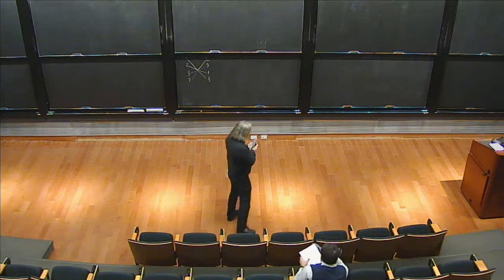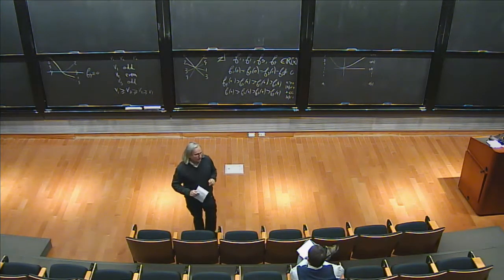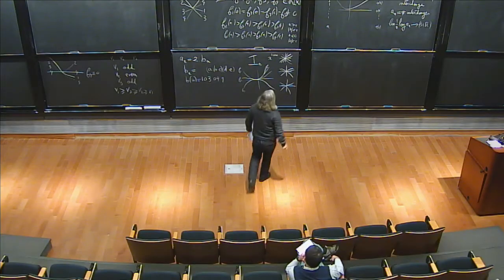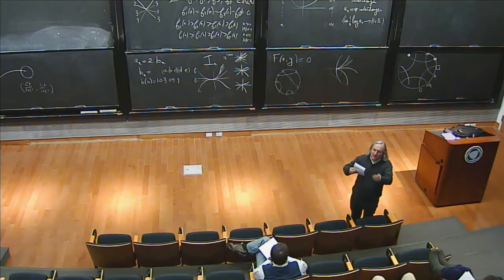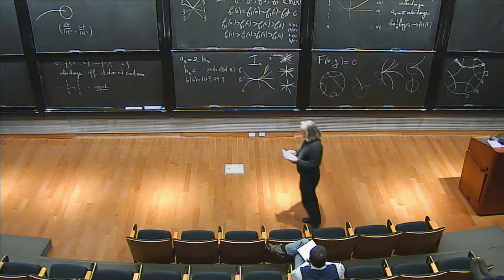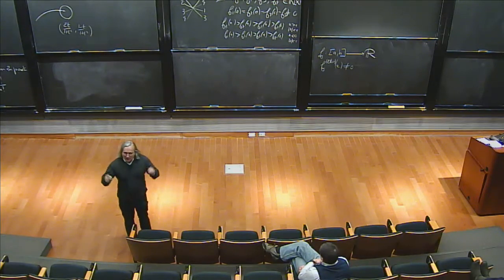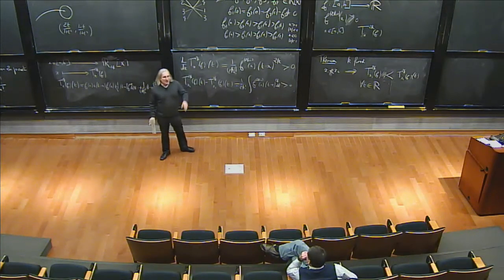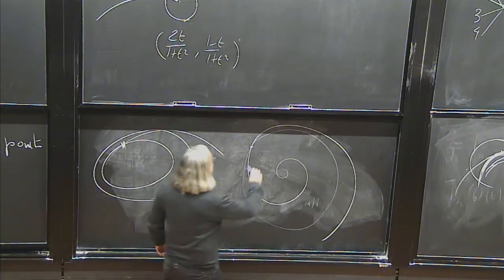Etienne Ghys - Intersecting and non-intersecting real algebraic curves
Title: Intersecting and non-intersecting real algebraic curves

Abstract: This talk will consist of two independent parts.
In the first part (intersecting curves), I would like to elaborate on a clever observation of M. Kontsevich.
When a collection of real analytic planar curves meet in some point, some prior conceivable topological pictures turn out to be impossible.
In the second part (non intersecting curves), I will discuss some kind of causal cone structure on the space of planar algebraic curves of a given (even) degree.
The « future » of a curve C only consists of curves which are not intersecting C.
There will be more questions than results.

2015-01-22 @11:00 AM